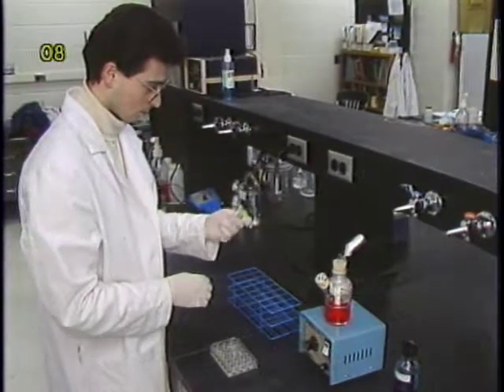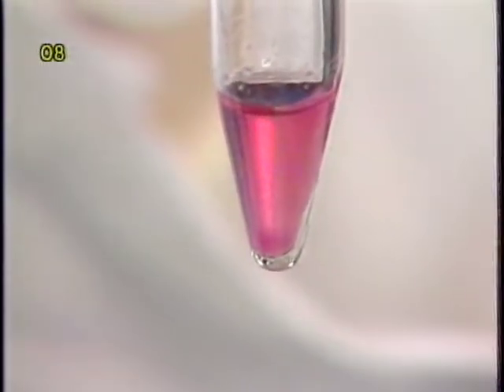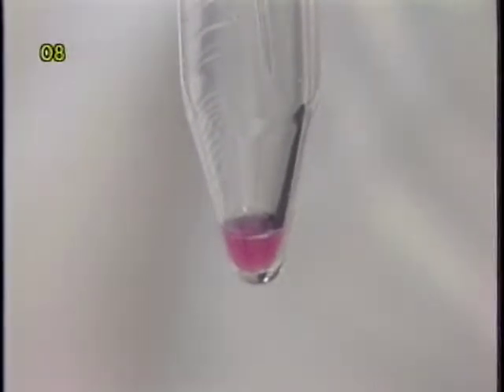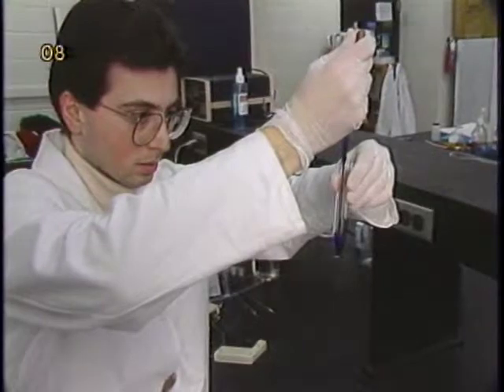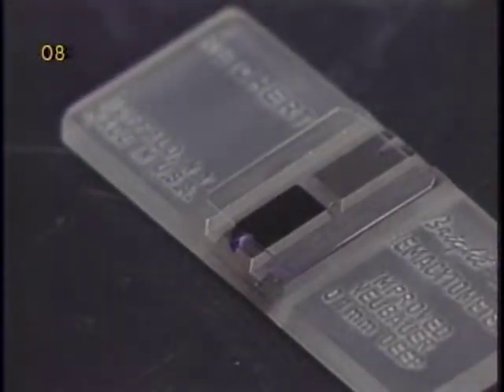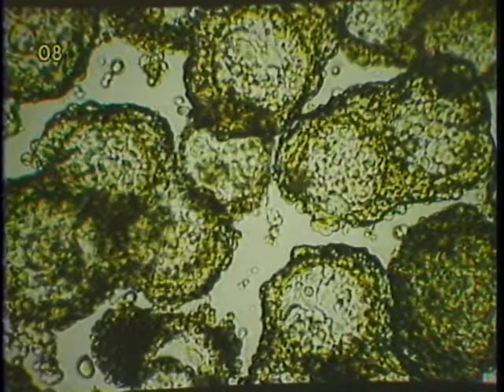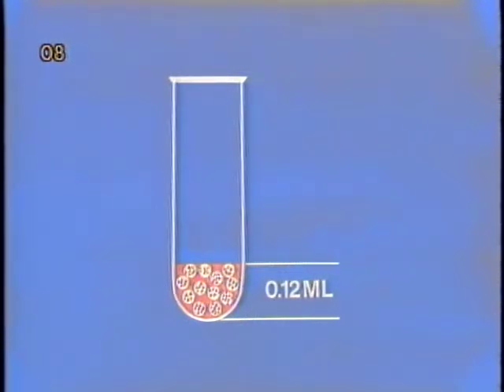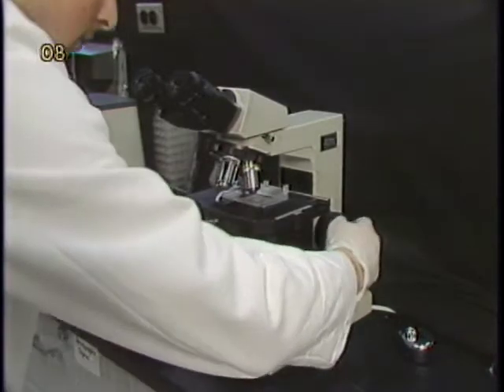8. Cell Counting // Microcarrier Techniques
Video 8: Cell Counting

Part of a series on laboratory techniques for microcarrier cultures filmed in 1990 at the University of Minnesota under the direction of Professor Wei-Shou Hu.